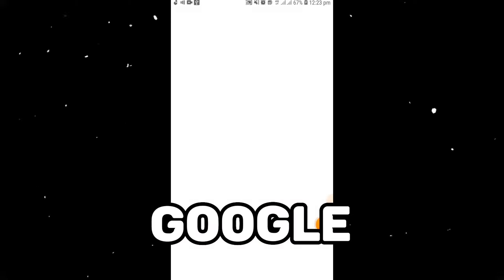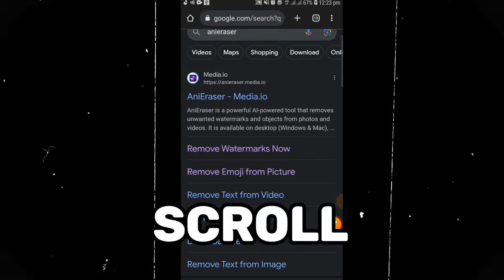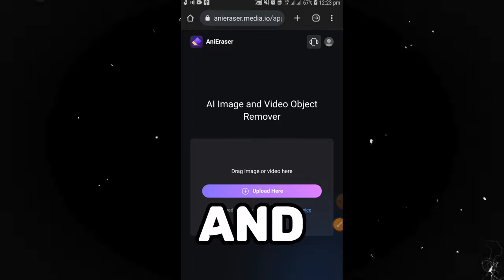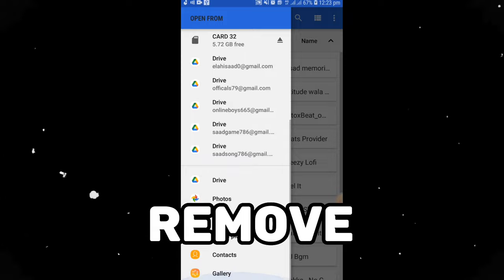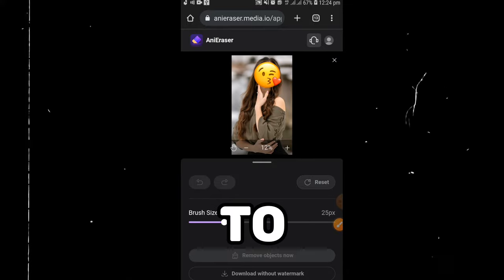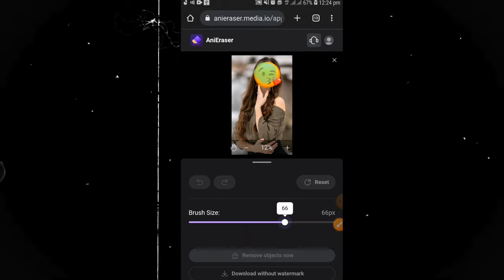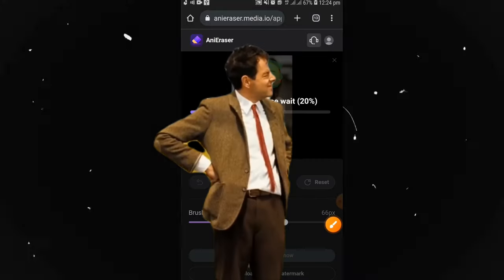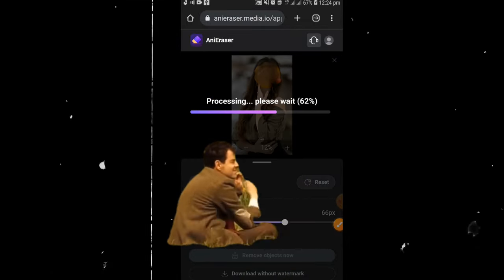Easy Tutorial: How to Remove Emojis from Photos in Seconds!